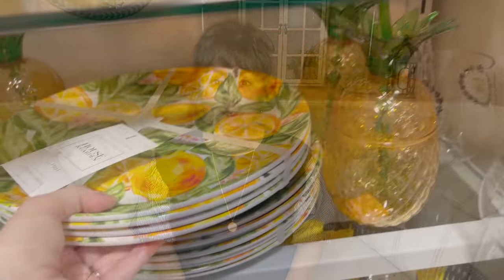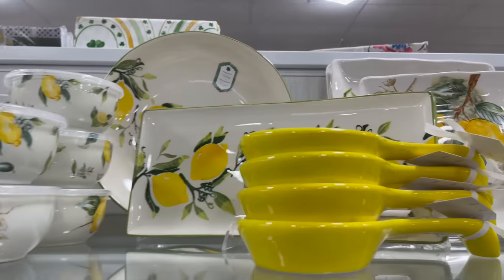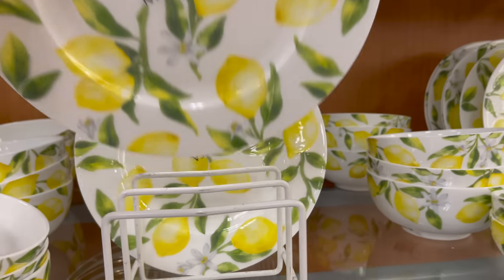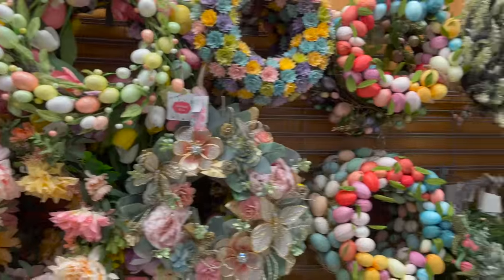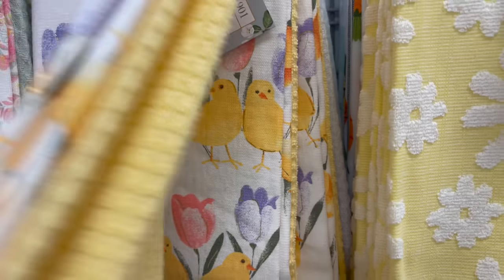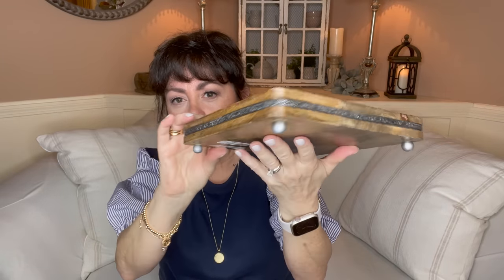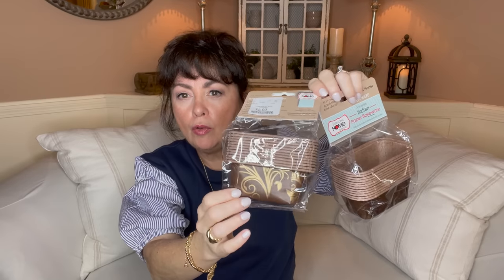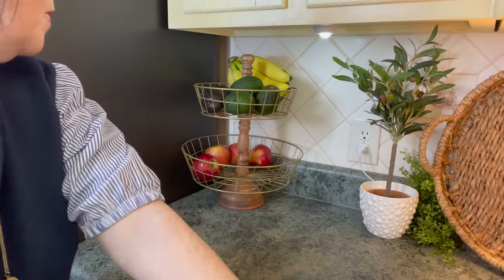See What's New At HomeGoods For Spring 2023 | HomeGoods Shop With Me And Haul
In this video, I'm sharing what's new at HomeGoods for Spring 2023. You'll get to see all the new arrivals and find the perfect items for your home décor needs!

If you're in the market for home decor items, then this video is for you! You'll get to see all the latest arrivals and find the perfect items for your home décor needs. Whether you're looking for furniture, decorative items, or linens, HomeGoods has everything you need! So be sure to check out this video and shop with me!
Wondering what is new at HomeGoods for Spring 2023!  No worries, in this video I take you shopping to see all the new home decor at HomeGoods for Spring and then we have a small haul. We also style the decor pieces that I purchased!

❤️ Duvet Cover
❤️ Duvet Insert
❤️ Cream Speckled Bowl
❤️ Olive Leaf Arrangement
❤️ 12x16 Antique Floral Framed Canvas Board Olive Green
❤️ Wood hanging plater with greenery
❤️ Scatter stripe rug cream/brown
❤️ Link to Cartouche Necklace from Etsy